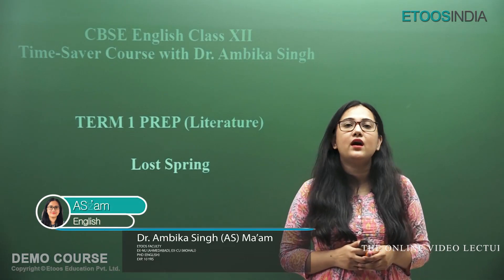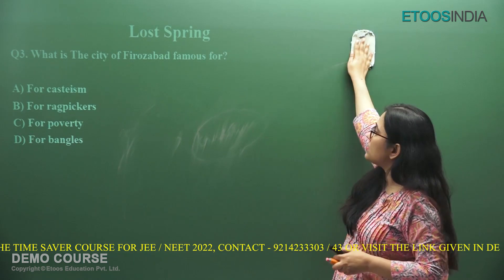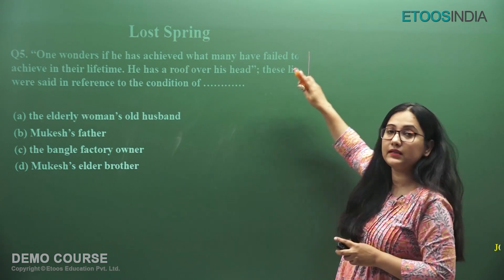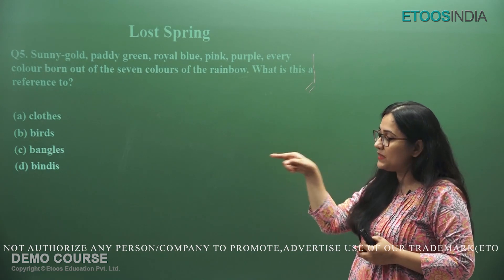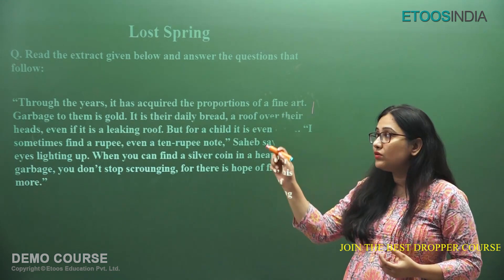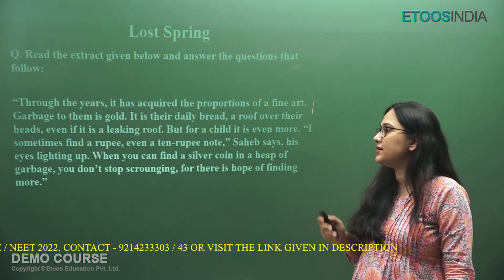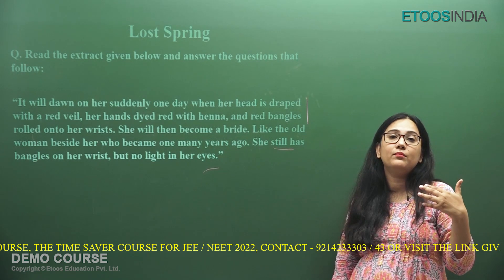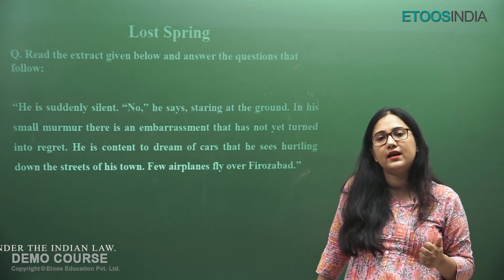Lost Spring - MCQ | CBSE Time Saver Course | English by AS Ma'am | Etoosindia CBSE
Lost Spring - CBSE English 12th Yearlong Course by Ambika  Singh (AS) Ma'am. AS Ma'am is known for her unique, focused, and simplified foundation teaching to bring to students an easy and analytical methodology towards exams like CBSE. She delivers all her lectures perfectly, and she has a very student-friendly approach. She makes sure that she provides her students with necessary instructions that can help them to cover the syllabus in the right way.

Benefits of ETOOSINDIA Lectures
The brilliant minds come to assist you in your preparation
All the topics are explained vividly
You are at the comfort of your home, choose your place of learning
The faculties share excellent tips and tricks via the video lectures
An affordable mode of learning